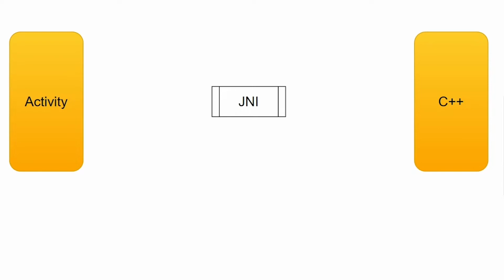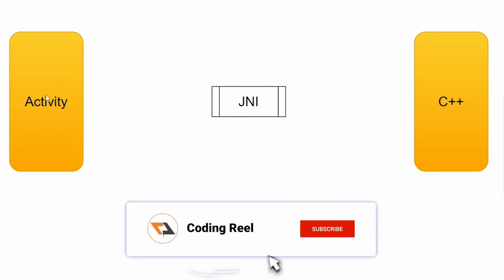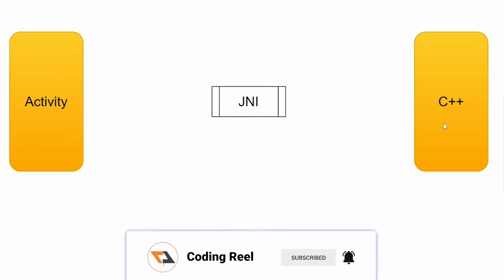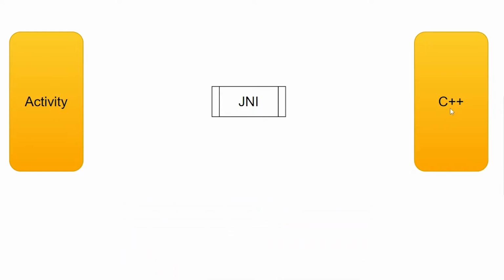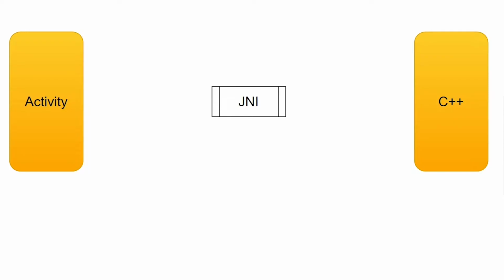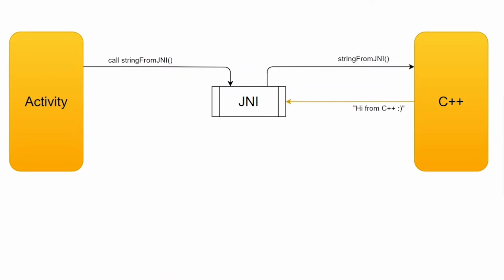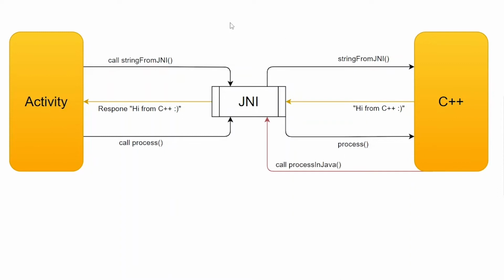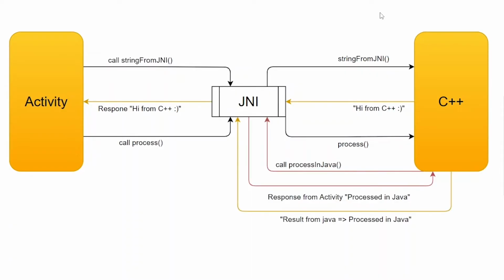How Android NDK Works Under The Hood In C++ App | Step-by-Step Explanation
In this video, I will explain how you can use Android NDK to process tasks in C++.
First, a simple method will be called, then another method which will call back some
the method from the activity class and use its result to process.

🎥 Android NDK C++ App | Java ↔ C++ | Step-by-Step Explanation

Any thoughts or suggestions are greatly appreciated. Also, you can request a video upon automation. Please leave them in the comments below.

Build CalculatorApp
Jetpack Compose Tutorial
Android UI Development
Mobile App Development
Kotlin Programming